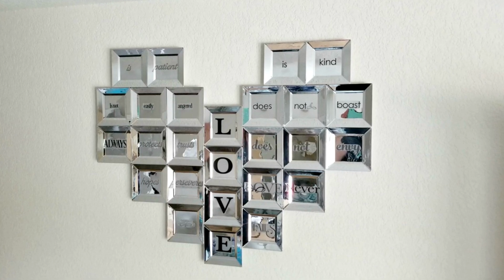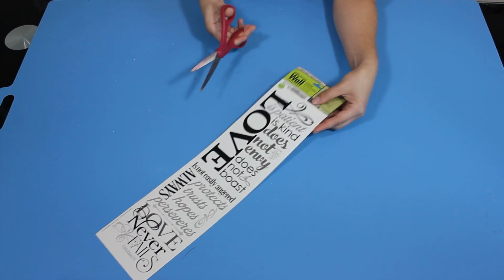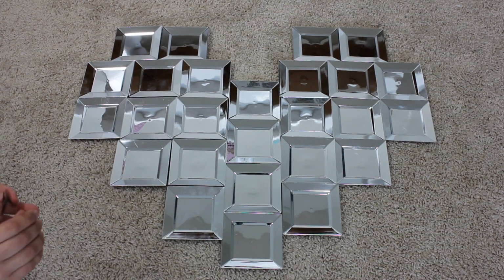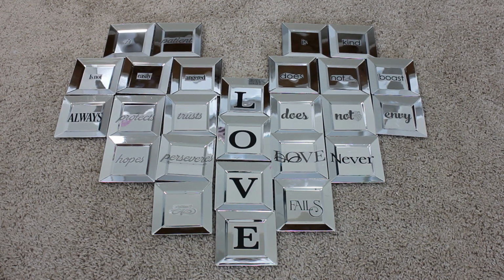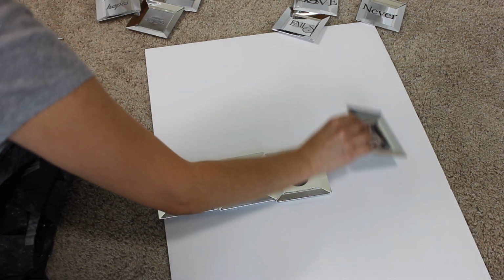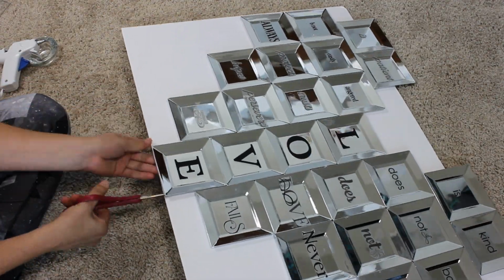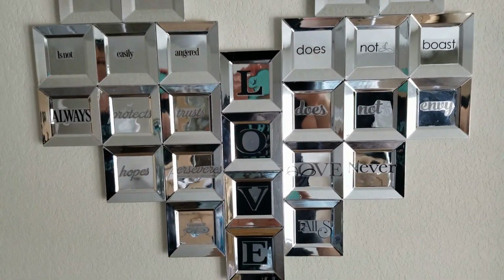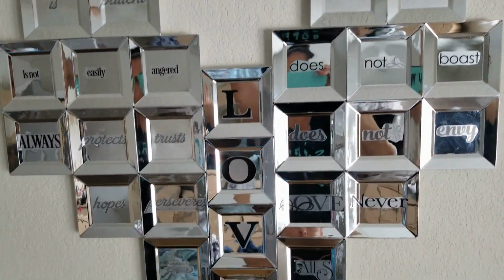Dollar Tree DIY | Love is... Wall Decor | Glam Decor on a Budget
If you like cleaning videos then watch: "CLEAN & DECLUTTER WITH ME | MY DAUGHTER'S ROOM | CLEANING & DECLUTTERING MOTIVATION | SPEED CLEANING"